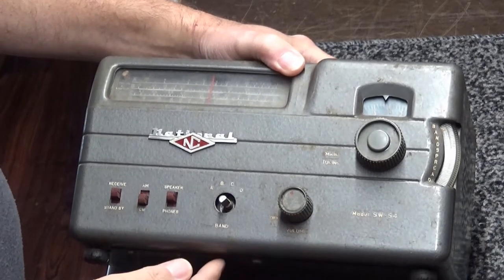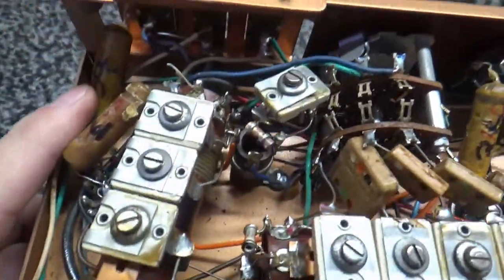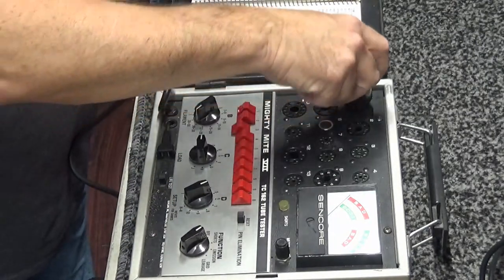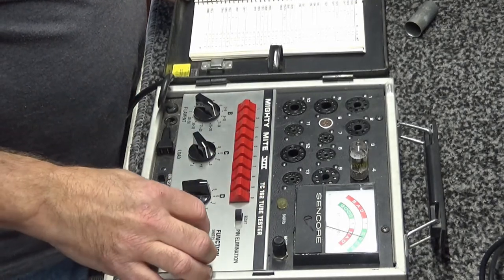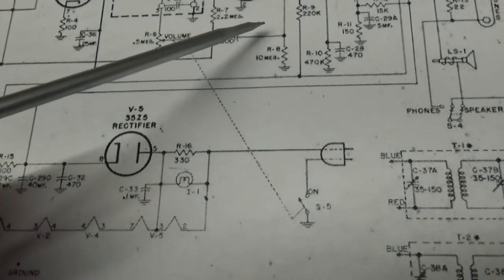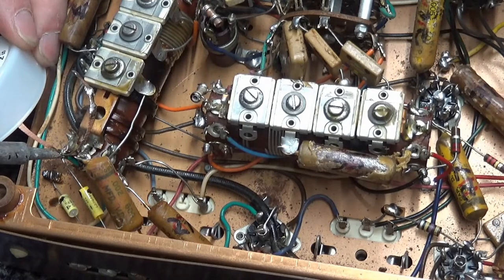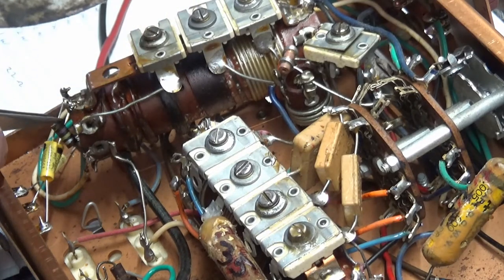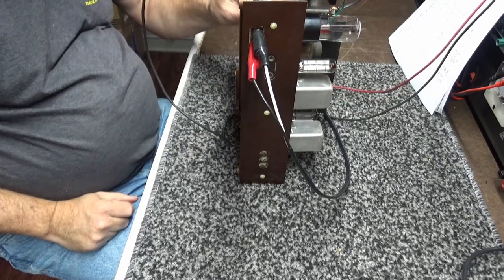National SW-54 Multiband Radio Restoration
I have an old National SW-54 Multi-band AM-CW receiver on my bench to restore. This radio is from the 50's I believe and was an entry level model that was really popular back in the day.
Come along with me as I go through some procedures to get this old radio back to life